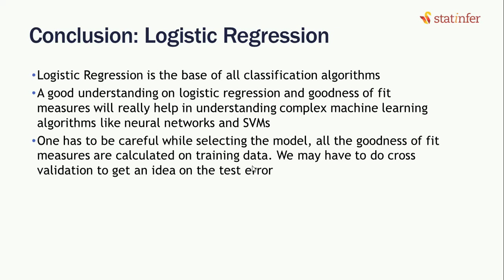Logistic Regression - Conclusion | Part-9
Logistic Regression is the base of all classification algorithms. A good understanding of logistic regression and goodness of fit measures  helps in understanding complex machine learning algorithms like neural networks and SVMs. Good of fit measures, model selection methods are all used in building a good model for prediction. The video concludes with summarizing the important points to keep in mind while building a model.

This is the part where you will learn basic of R programming and familiarize yourself with R environment. Be able to import, export, explore, clean and prepare the data for advance modeling. Understand the underlying statistics of data and how to report/document the insights.

Learn which algorithm to choose for specific problem, build multiple model, learn how to choose the best model and be able to improve upon it. Move on to advance machine learning algorithms like SVM, Artificial Neural Networks, Reinforced Learning, Random Forests and Boosting and clustering algorithms like K-means.